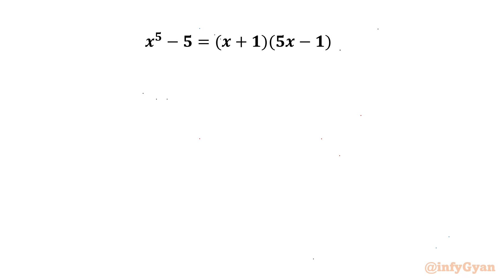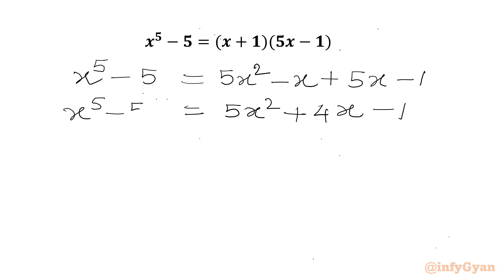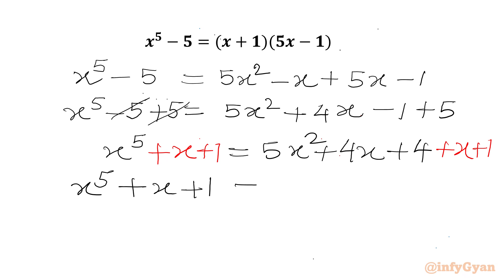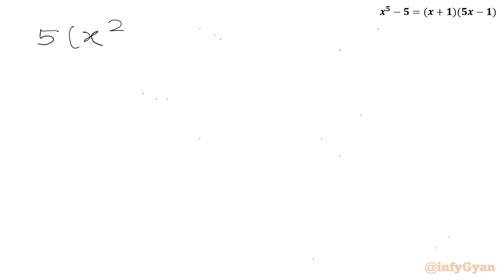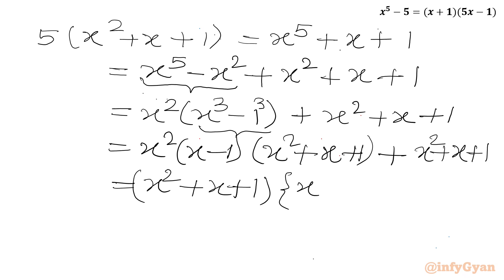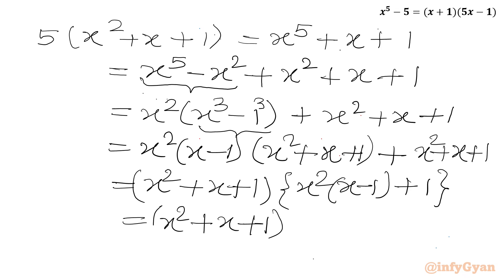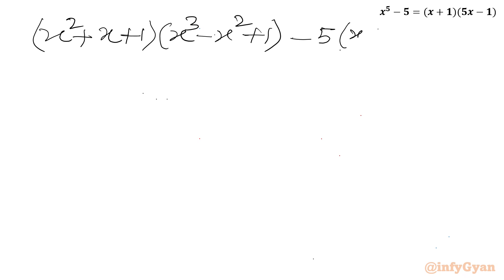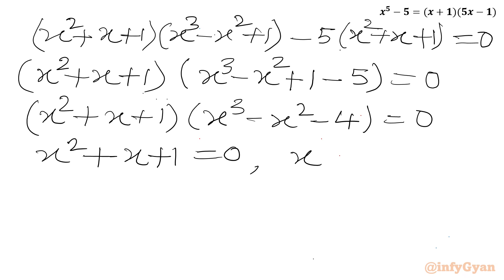An Outstanding Algebraic Equation | Can You Solve?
In this video, we dive into the world of hard algebra equations. Join us as we explore an algebraic way to solve the mathematical beasts. Watch as we break down each approach, comparing their strengths, weaknesses, and overall effectiveness. Whether you're a seasoned mathematician or just curious about higher-order equations, this breakdown will shed light on the strategies used to conquer quintic equations. Get ready for a deep dive into quintic equation tactics!

What you'll learn:
✅ Solving quintic equation using factorization method
✅ The role of algebraic identities
✅ Step-by-step guide to finding solutions using manipulations
✅ Tips and tricks to solve quintic equation and avoid common pitfalls

Don't miss out on this opportunity to master quintic equations! Happy learning! 🚀🌟